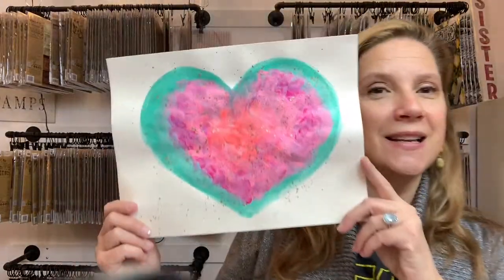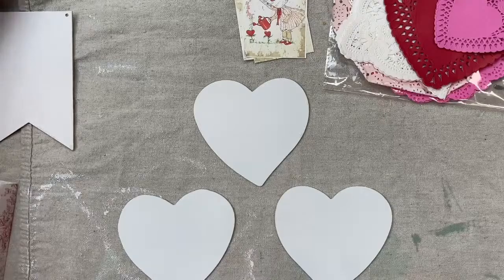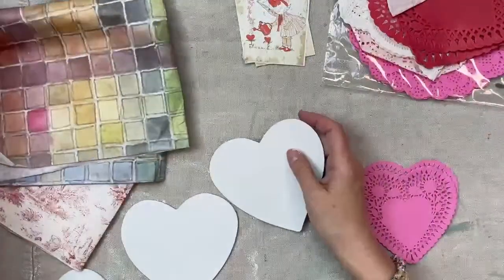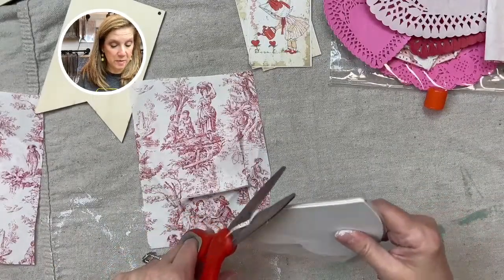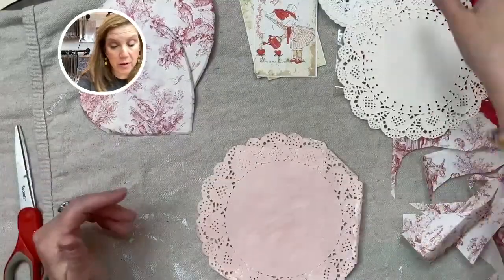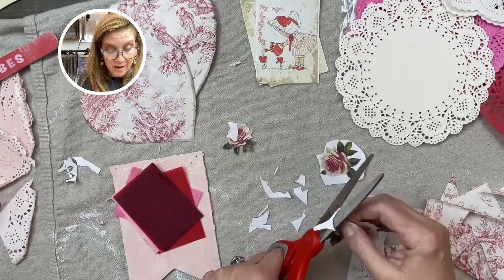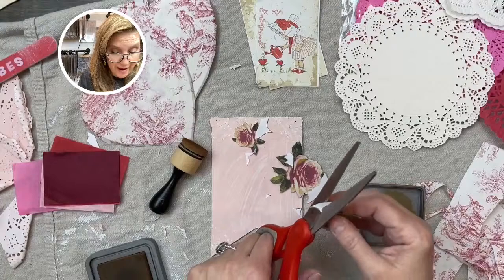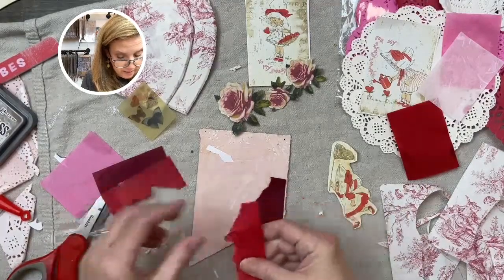We’ll be using bits and bobs and scraps to create Valentine decor!